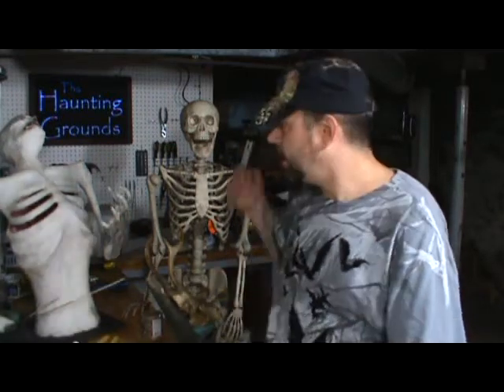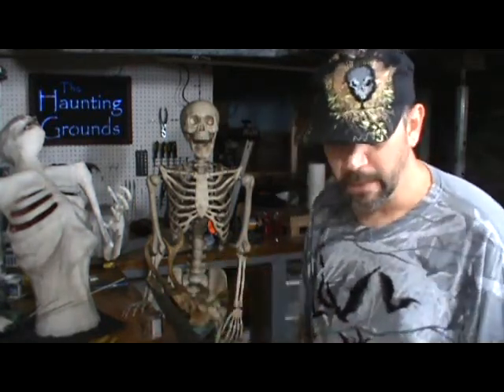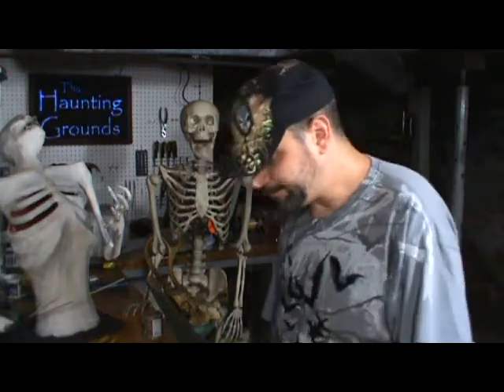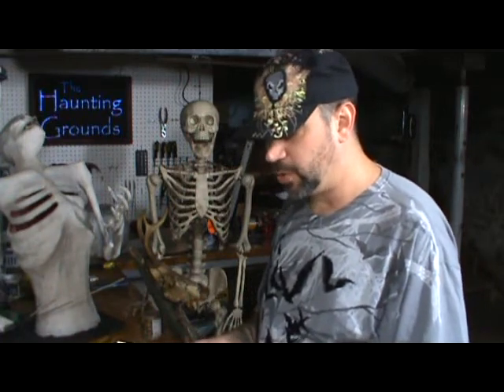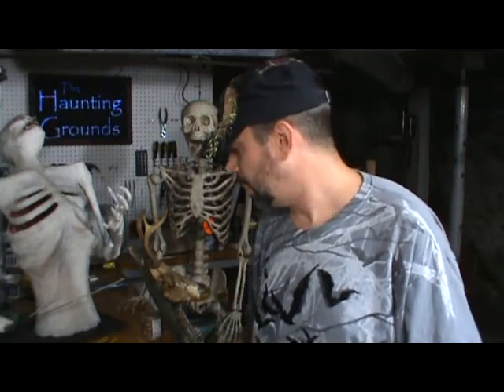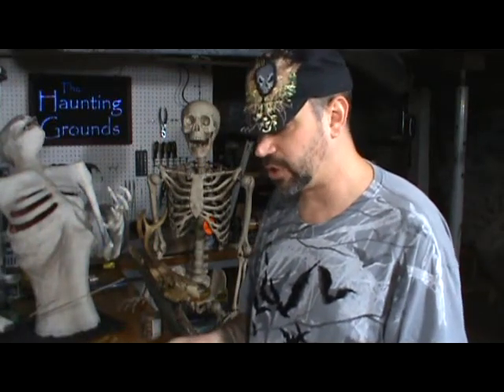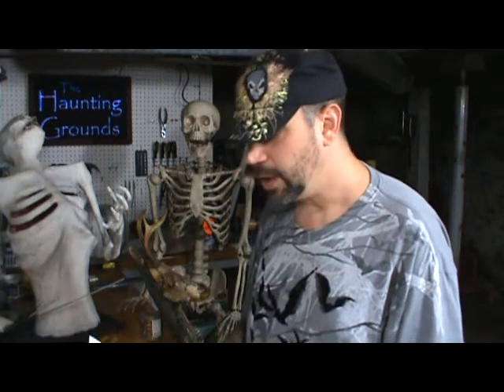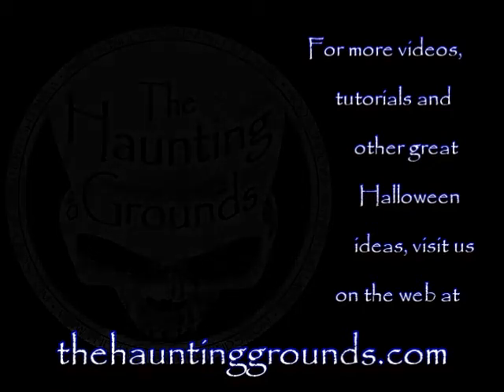The Haunting Grounds Vlog #16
Episode #16 of The Haunting Grounds Vlog, a Halloween related Vlog for home haunters and Halloween enthusiasts. In this episode, I cover Some new purchases from Michaels, Spirit Halloween and Yankee Candle Co., Another new prop/costume idea and a new spin on the old Blaircrows.
Music used with written consent by Nox Arcana and Buzzworks (Monolith Graphics)